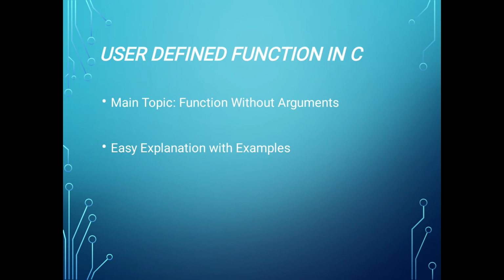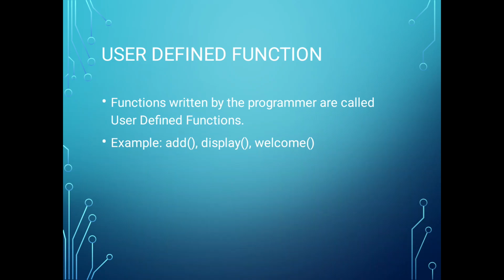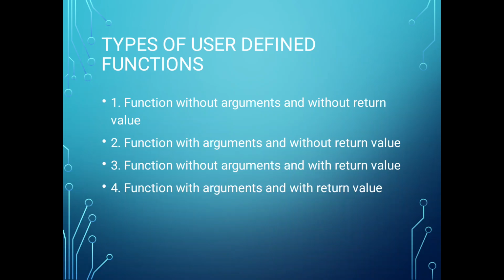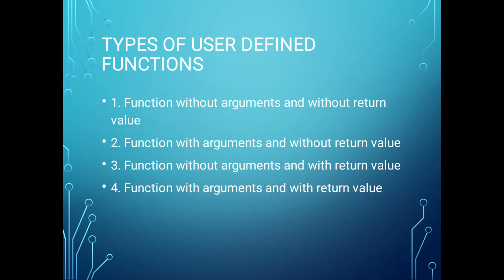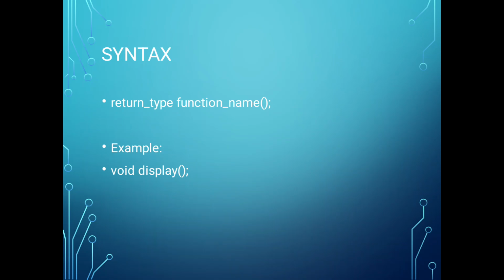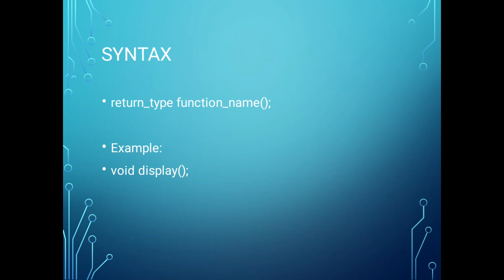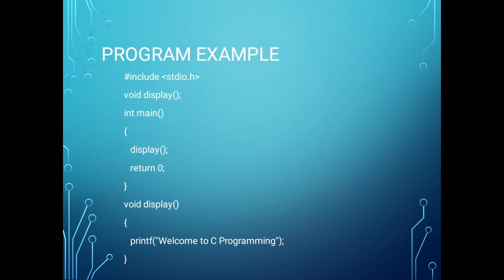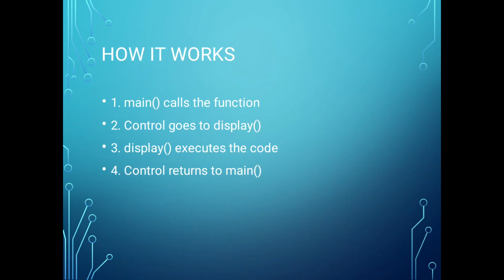Functions without arguments in C.